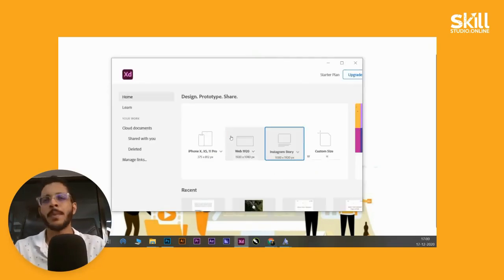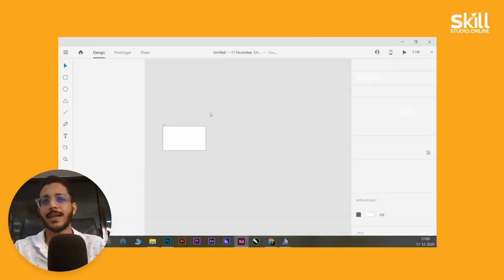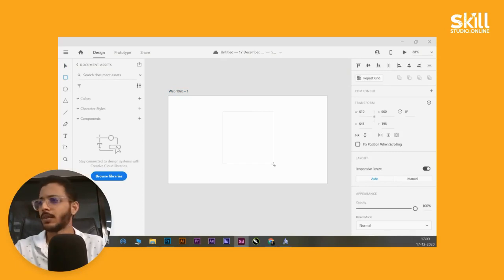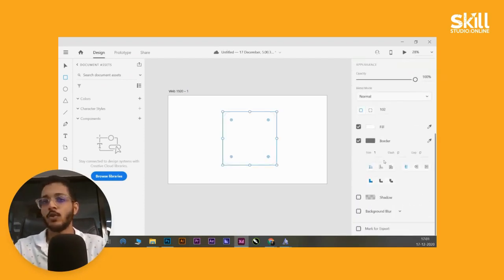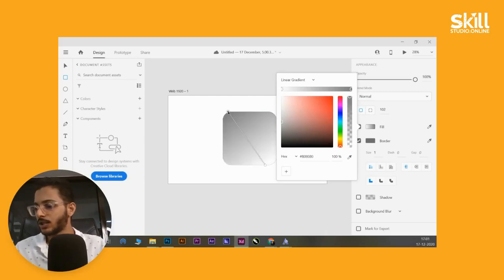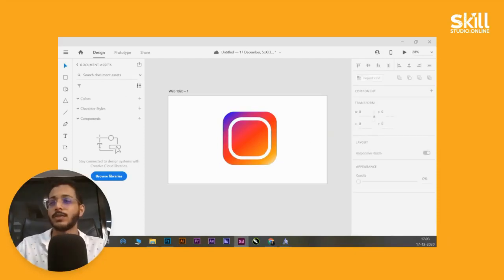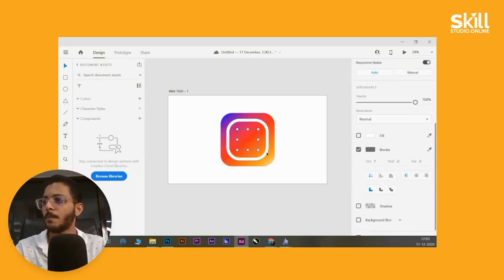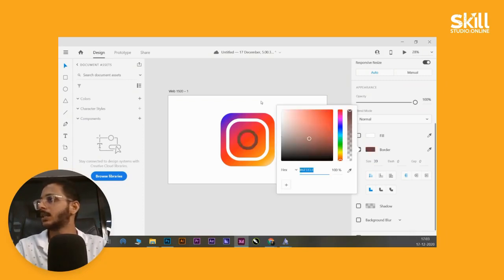Designing the Instagram icon using Adobe XD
Here’s how you can design your own Instagram icon using Adobe XD